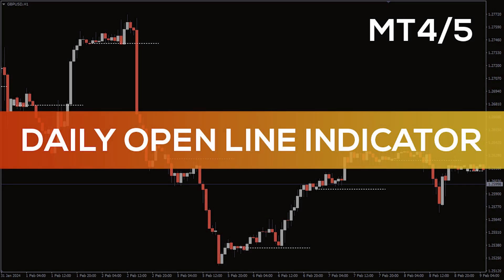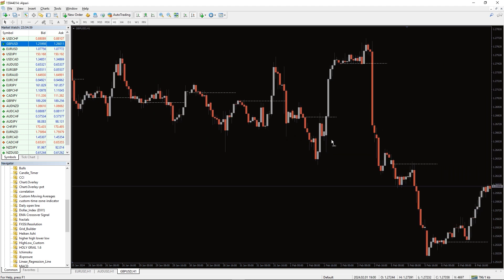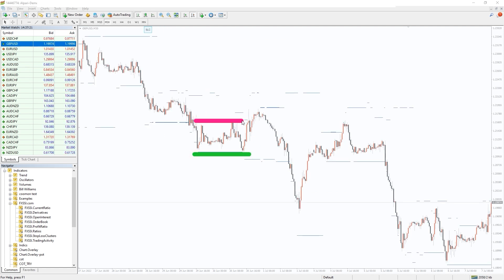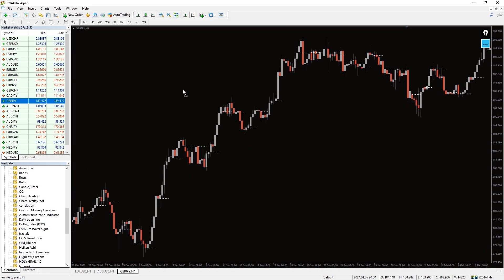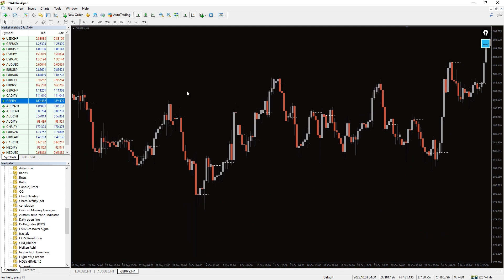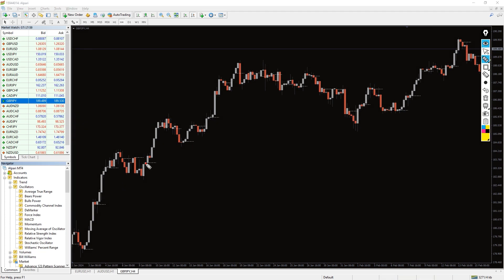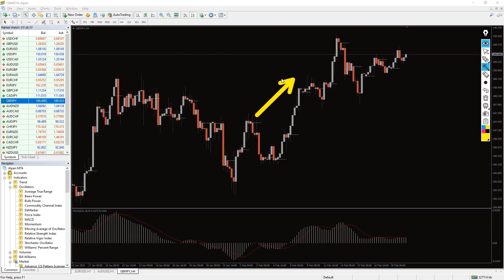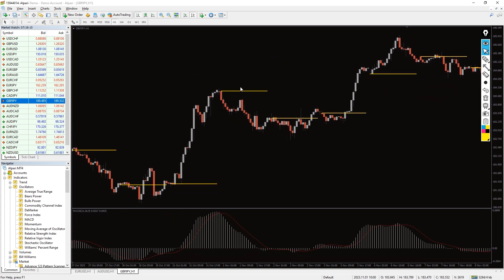Daily Open Line Indicator for MT4 and MT5 - FAST REVIEW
Daily open line Indicator for MT4 and MT5 - Download FREE

Forex BUY and SELL signals from the best Daily open line Indicator for MT4. Find out the daily market open.